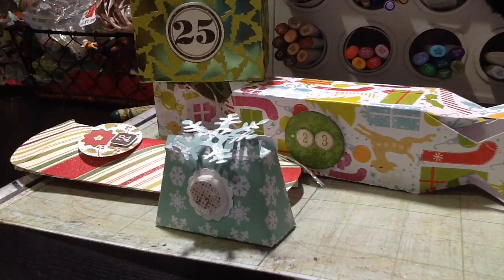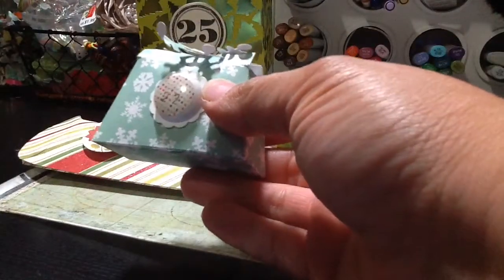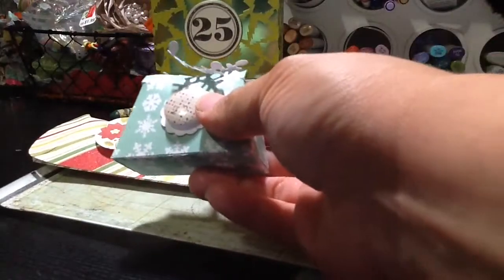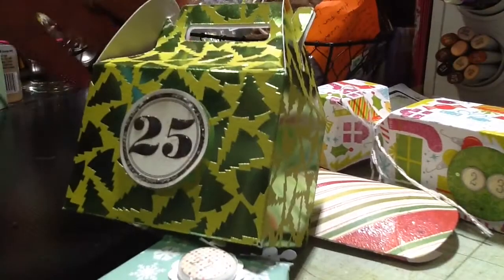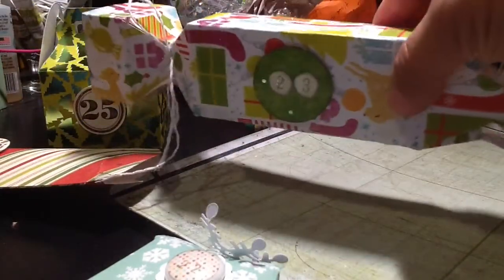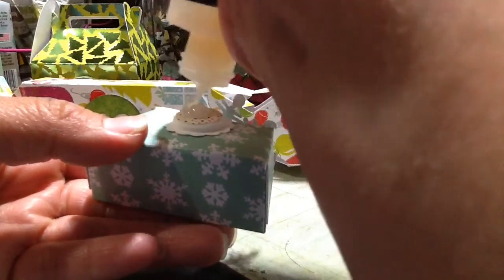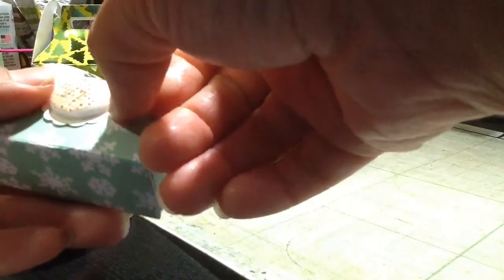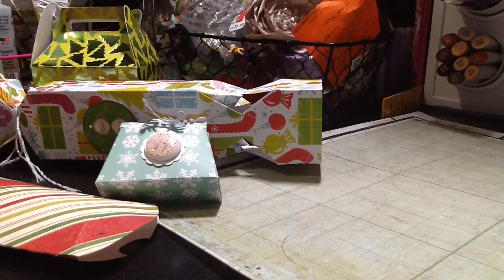Working on my advent calendar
I put 3 goodies every day for my kids.  After school they get surprised with a new treat, and it is a good way for them to know how long until Christmas!